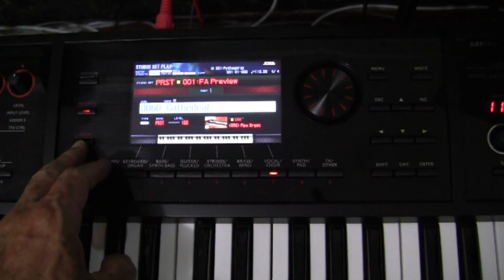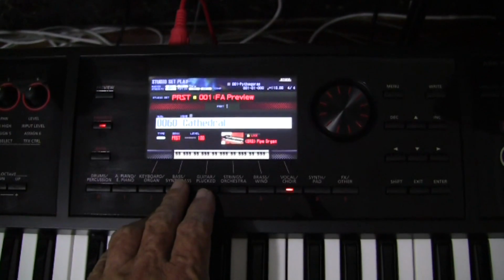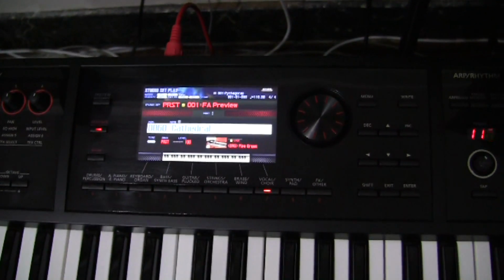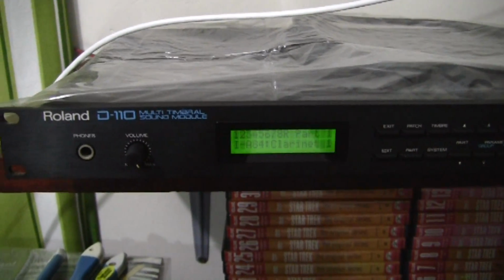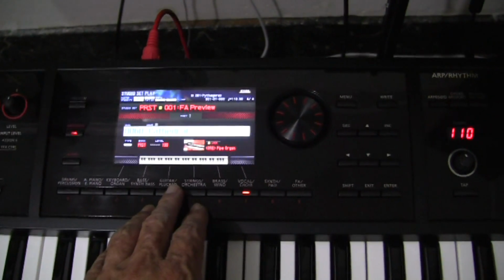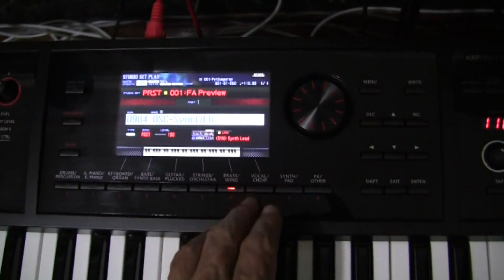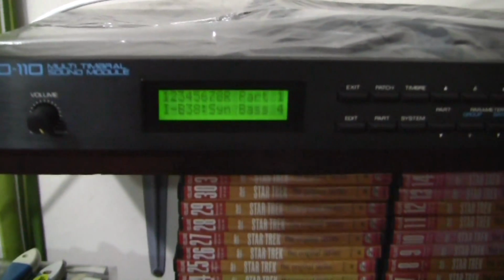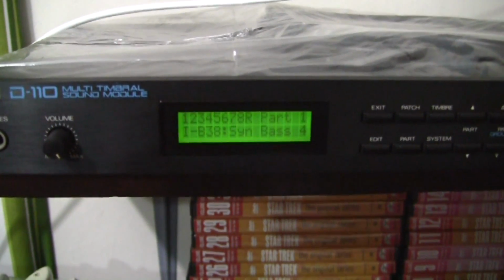Roland D-110 + FA-06 Tutorials - Program Change control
In this video I explain how to change the timbres in the D-110 when selecting registrations on the FA-06 workstation keyboard